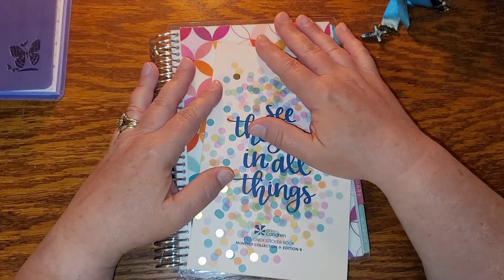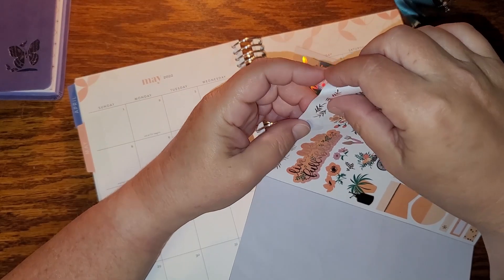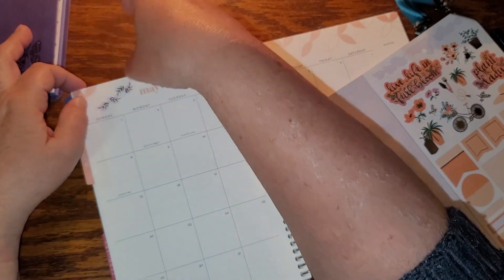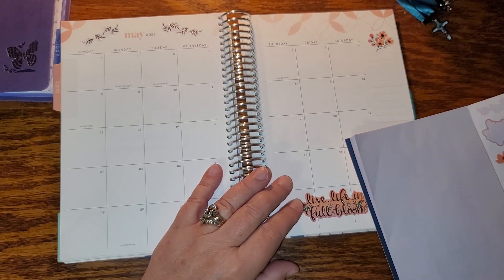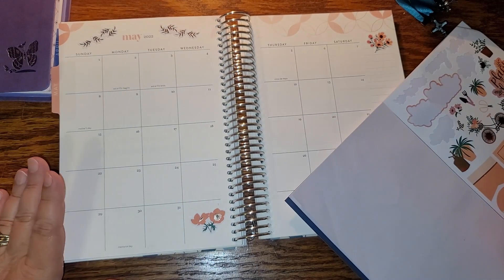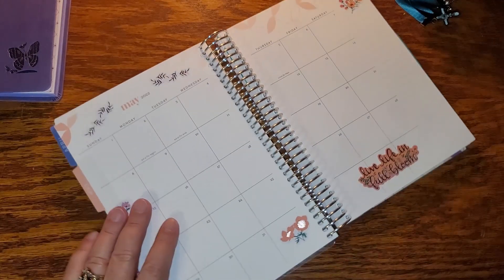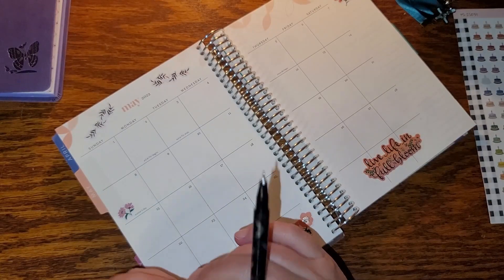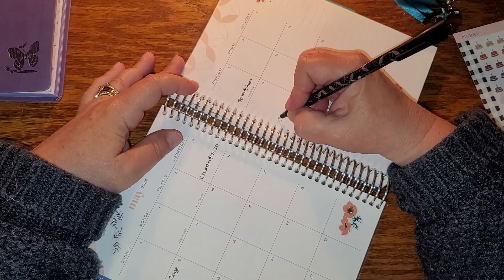May monthly setup in my Erin Condren A5 Daily Duo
I am setting up the Month of May in my EC A5 Daily Duo using the Erin Condren designer monthly sticker book edition 6.